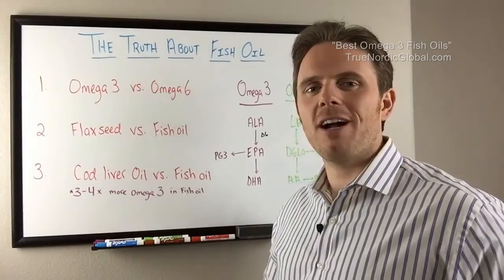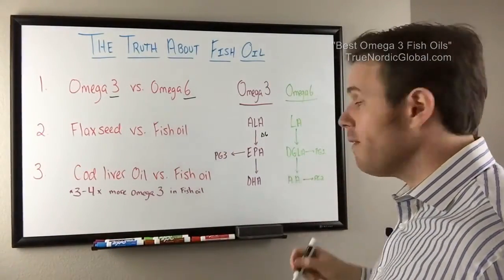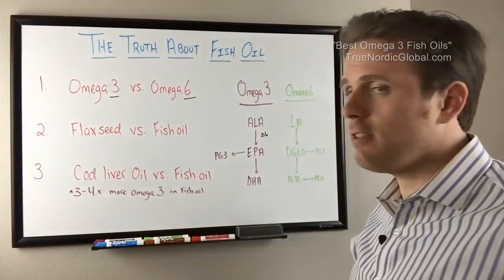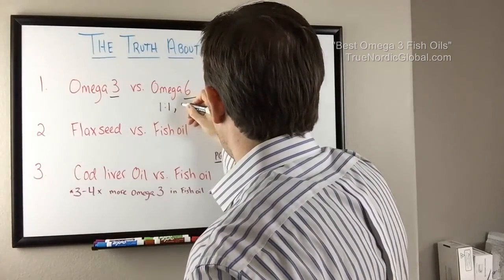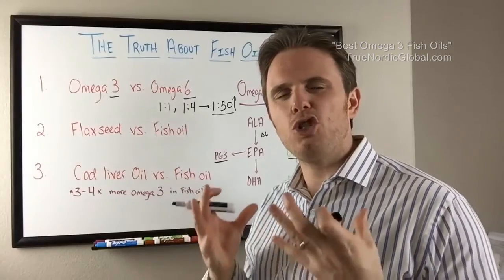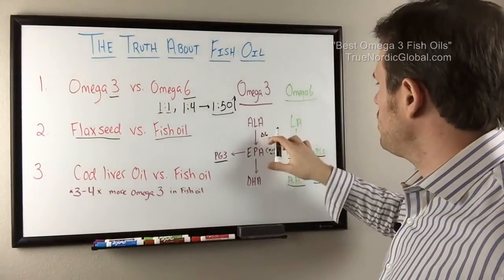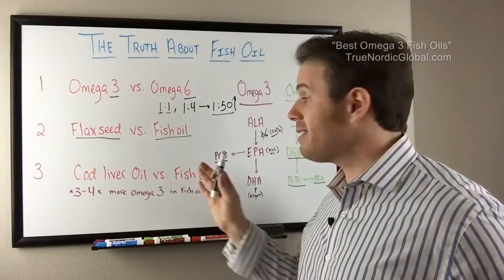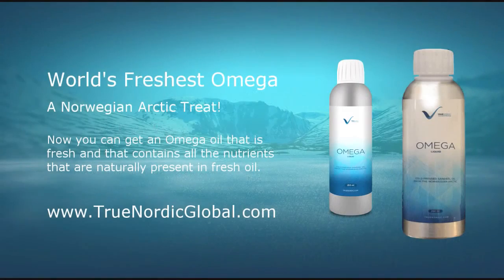Omega 3 Fish Oil Benefits and Side Effects Part 1 - Review Video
Omega 3 Fish Oil Benefits and Side Effects - Dr. Justin Marchegiani. for the freshest and purest source of Omega 3 fish oils.

Omega-3 fatty acids (fish oil) as an anti-inflammatory: an alternative to nonsteroidal anti-inflammatory drugs for discogenic pain.

The use of NSAID medications is a well-established effective therapy for both acute and chronic nonspecific neck and back pain. Extreme complications, including gastric ulcers, bleeding, myocardial infarction, and even deaths, are associated with their use. An alternative treatment with fewer side effects that also reduces the inflammatory response and thereby reduces pain is believed to be omega-3 EFAs found in fish oil. We report our experience in a neurosurgical practice using fish oil supplements for pain relief.
METHODS:

From March to June 2004, 250 patients who had been seen by a neurosurgeon and were found to have nonsurgical neck or back pain were asked to take a total of 1200 mg per day of omega-3 EFAs (eicosapentaenoic acid and decosahexaenoic acid) found in fish oil supplements. A questionnaire was sent approximately 1 month after starting the supplement.
RESULTS:

Of the 250 patients, 125 returned the questionnaire at an average of 75 days on fish oil. Seventy-eight percent were taking 1200 mg and 22% were taking 2400 mg of EFAs. Fifty-nine percent discontinued to take their prescription NSAID medications for pain. Sixty percent stated that their overall pain was improved, and 60% stated that their joint pain had improved. Eighty percent stated they were satisfied with their improvement, and 88% stated they would continue to take the fish oil. There were no significant side effects reported.
CONCLUSIONS:

Our results mirror other controlled studies that compared ibuprofen and omega-3 EFAs demonstrating equivalent effect in reducing arthritic pain. omega-3 EFA fish oil supplements appear to be a safer alternative to NSAIDs for treatment of nonsurgical neck or back pain in this selective group.

Omega 3 Fish Oil Benefits and Side Effects